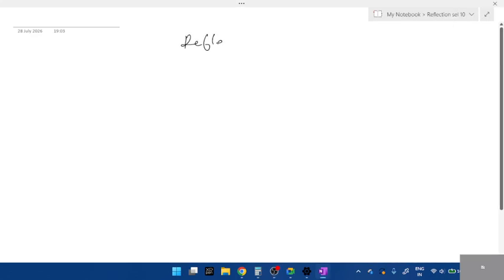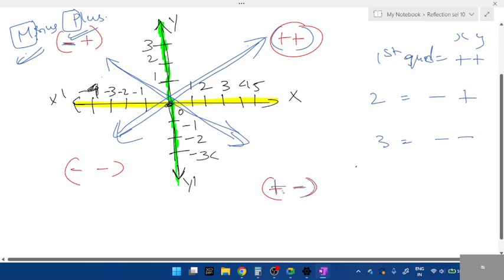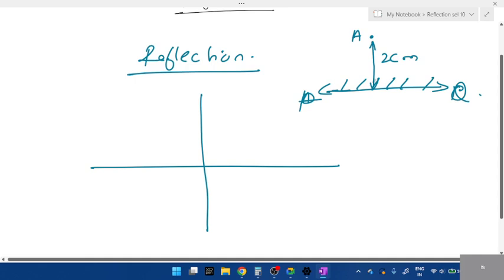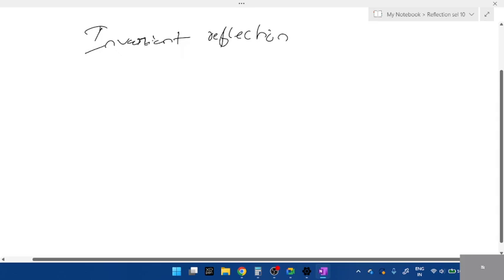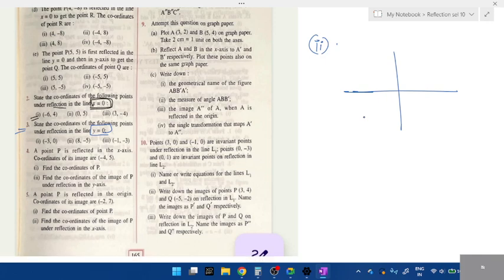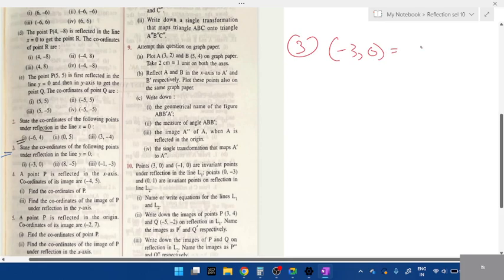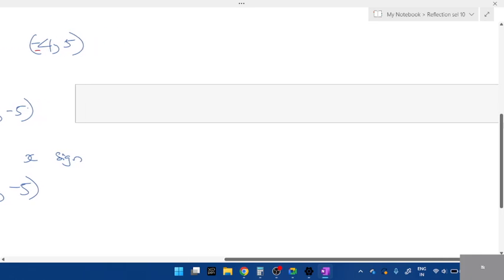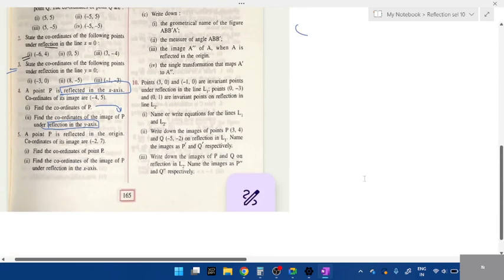Reflection, Part 1